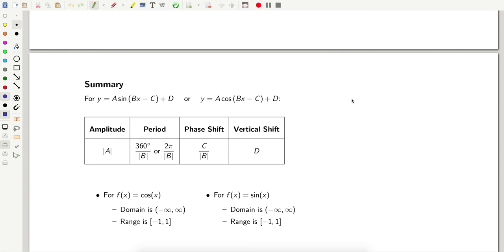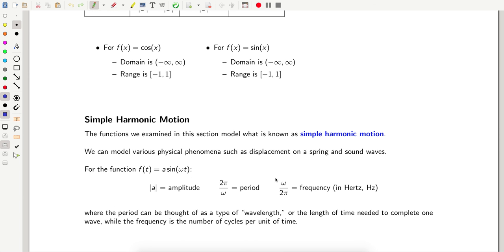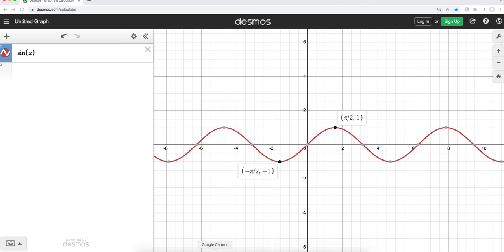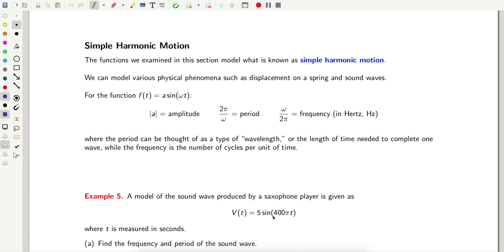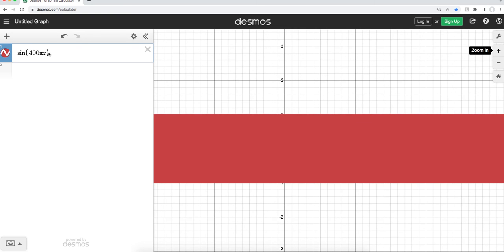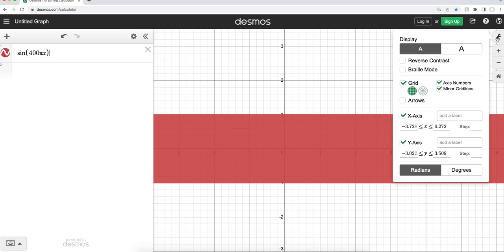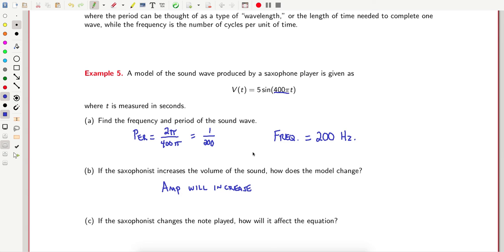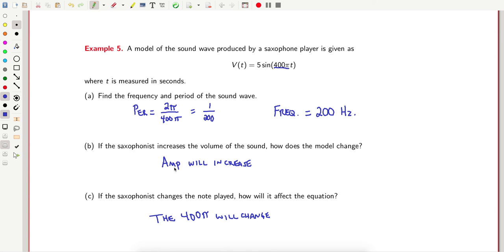Graphs of Sine and Cosine Functions (part 5)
Summary of transformations to sine and cosine functions and looking at simple harmonic motion and frequency.